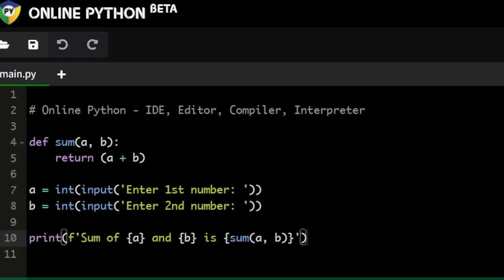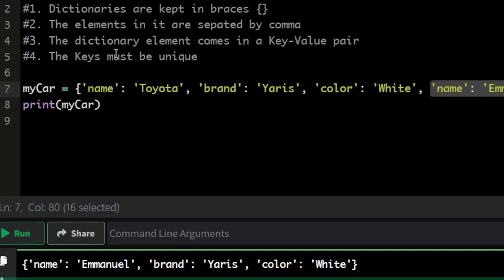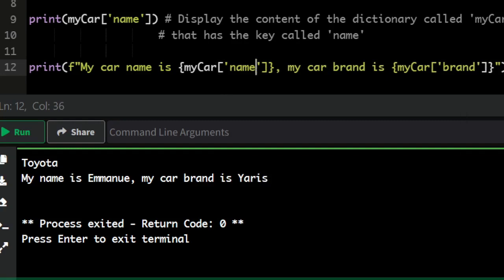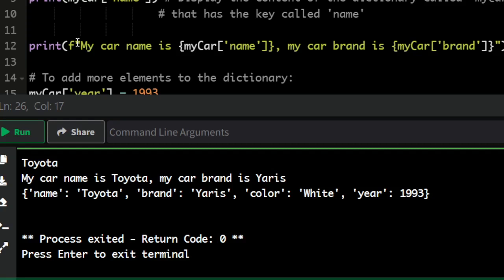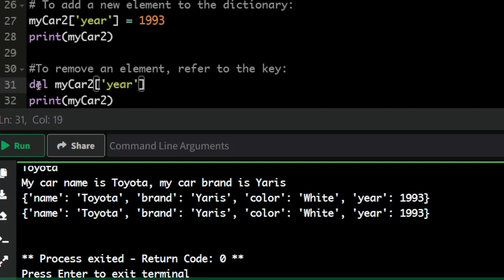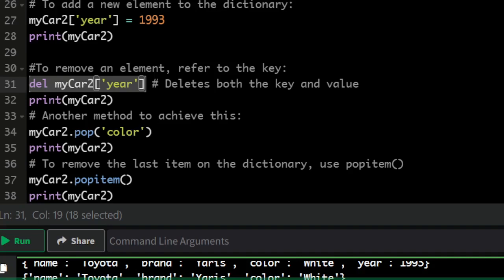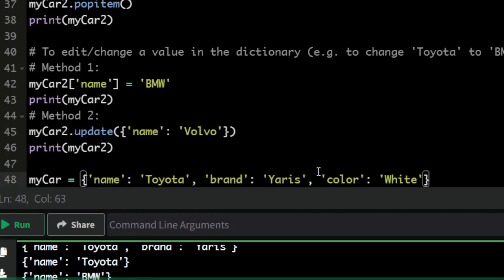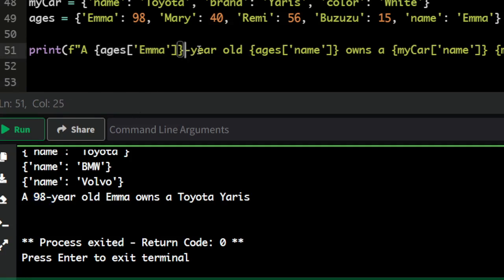PYTHON DICTIONARY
THIS IS AN EDITED VERSION OF A LIVE RECORDING
This video explains the meaning, examples, properties, and usage of Dictionaries in Python Programming.

Do you need help with any part of this video or want to make inquiries?